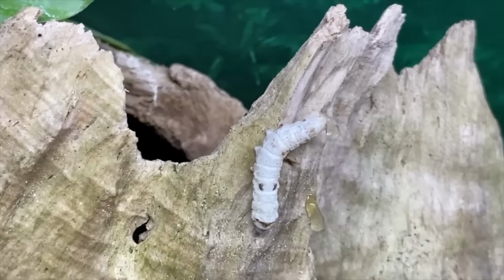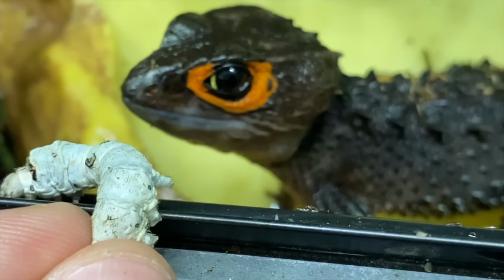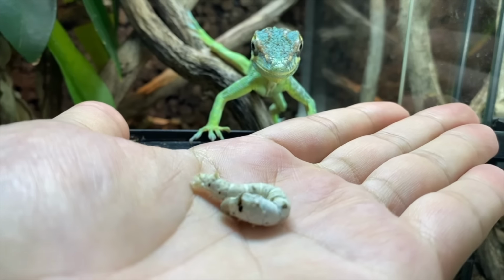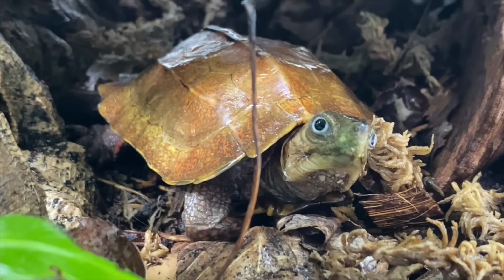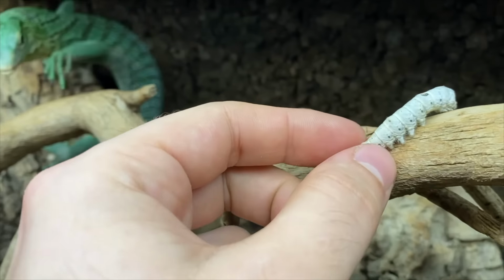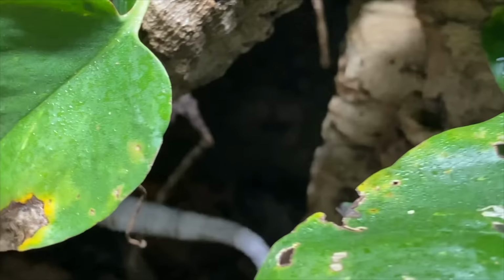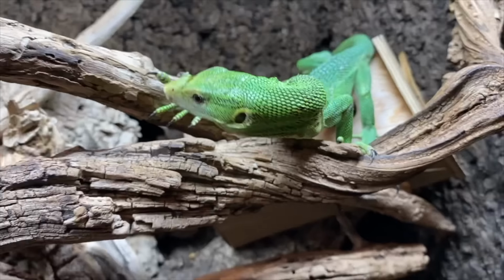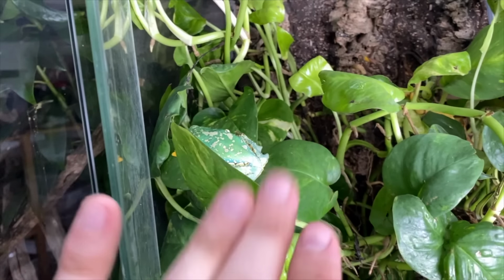FEEDING MY PET REPTILES 32 SILKWORMS! CROCODILE SKINKS, GECKOS, FROGS & MORE! SILKWORM FEEDING VIDEO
Feeding all my pet reptiles juicy silkworms! In today's video, we'll be touring my reptile room, feeding a bunch of my reptiles some delicious silkworms! Hope you enjoy it!

LIST OF ANIMALS IN ORDER OF APPEARANCE:
Red-Eyed Crocodile Skink (Tribolonotus gracilis) 2:35
White-Eyed Crocodile Skink (Tribolonotus novaeguineae) 3:52
Blue Beauty Anoles (Anolis equestris potior) 4:52
Terrible Dart Frog (Phyllobates terribilis *mint*) 7:!3
Black-Breasted Leaf Turtles (Geoemyda spengleri) 7:40
Surinam Horned Frog (Ceratophrys cornuta) 8:46
Basil the Green Tree Monitor (Varanus prasinus) 9:44
Tokay Geckos (Gekko gecko) 12:30
Sabzi the Green Tree Monitor (Varanus prasinus) 13:59
Egyptian Sand Geckos (Stenodactylus petrii) 15:58
Giant Geckos (Rhacodactylus leachianus) 16:41
Nona the Crested Gecko (Correlophus ciliatus) 17:20
Fringe Leaf Frog (Cruziohyla craspedopus) 17:38